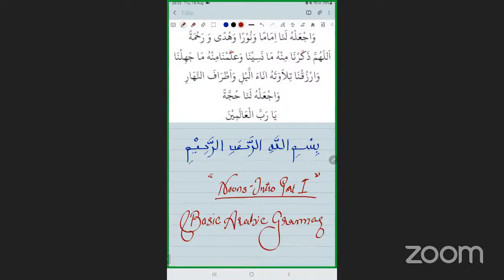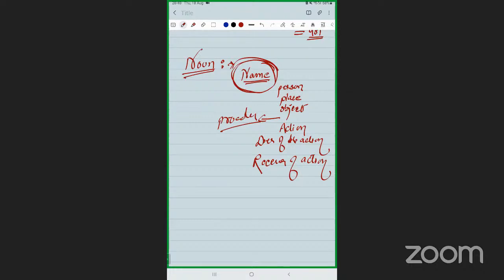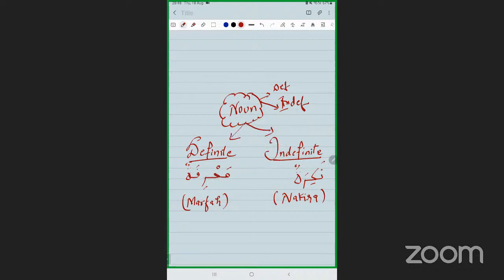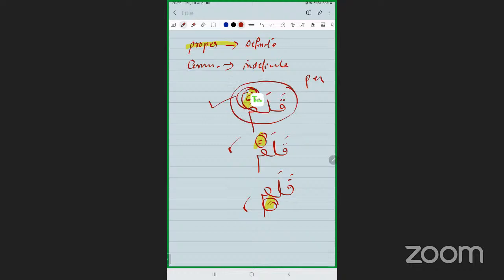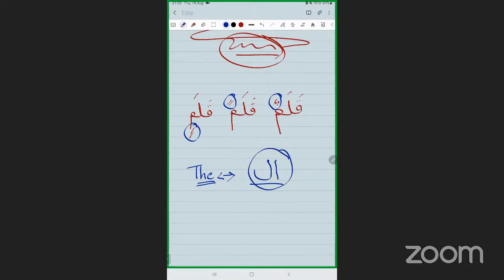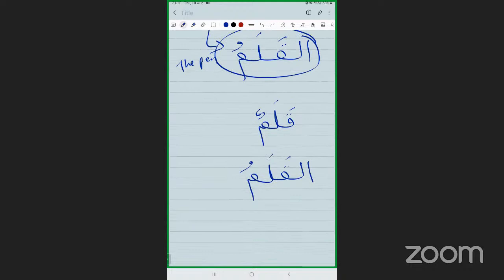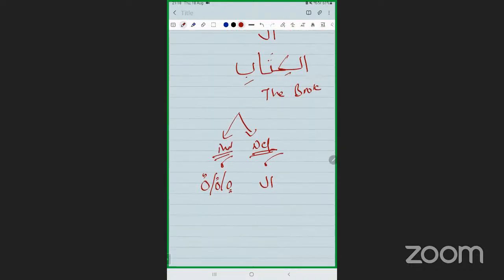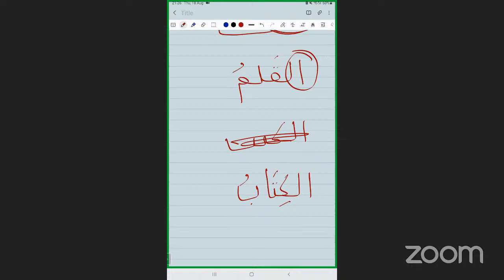Arabic Nouns Introduction Part 1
✅ Basic Arabic Grammar Course
Basic grammar, identification and workings of Nouns, Verbs and Particles,basic vocabulary building, most common words, Verbs and its derivatives.
In short by the end of this course you will be able to identify and understand 60 to 80 percent of words in Holy Quran. Inshallah

Quran with its original Arabic text has an immense blessing bestowed in it which enabled millions of Muslim men and women memorize it by heart.
You will agree that translation in any language does not have such charm. When translated the language loses its soul. I take a step further and say translation of any language in its totality is not possible however interpretation can be done.

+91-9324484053